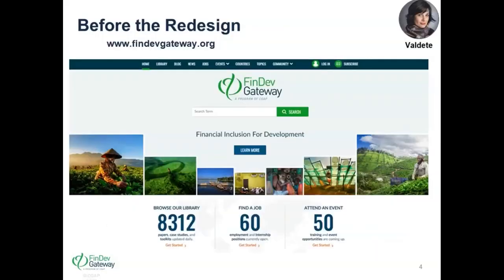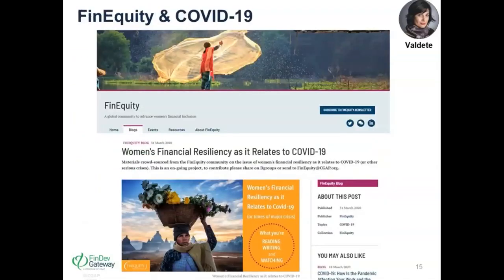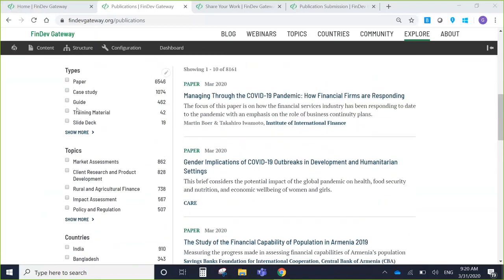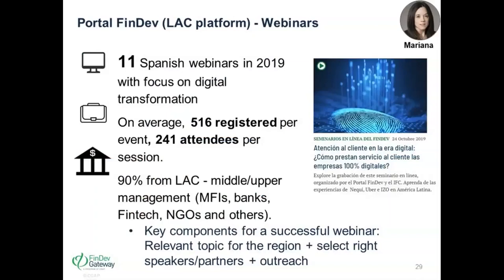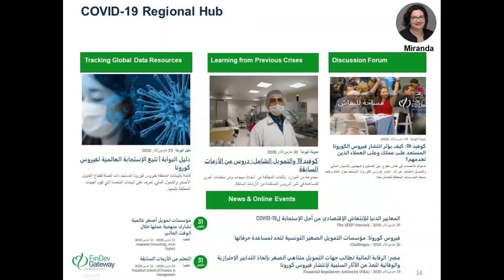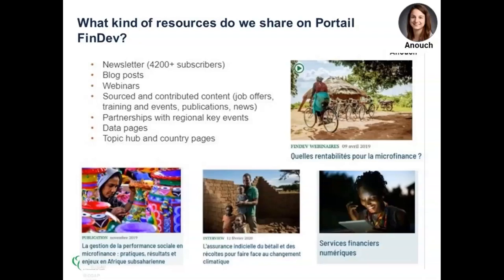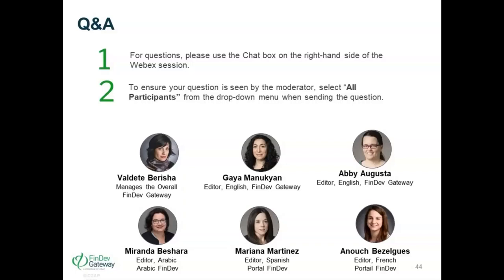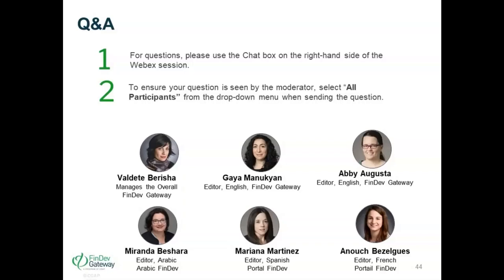How To Get The Most Out of the New FinDev Gateway - The new FinDev and our COVID-19 resource hub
In this webinar recording, the FinDev team shares ways in which you can stay up-to-date on how the coronavirus (COVID-19) pandemic is affecting the financial inclusion community, and contribute to the ongoing discussion. We share our new resource hub which serves as a collective space for our community to share experiences, ideas and lessons learned as we all strive to manage this unprecedented global crisis.